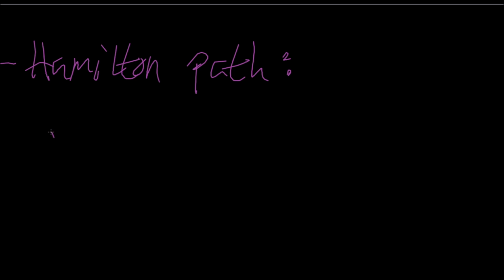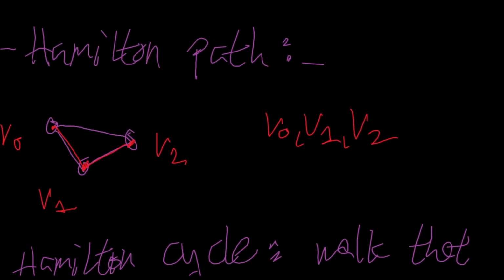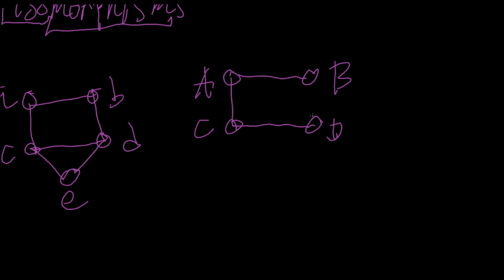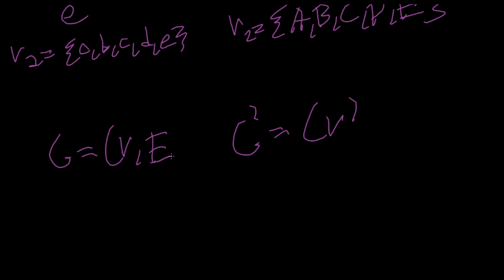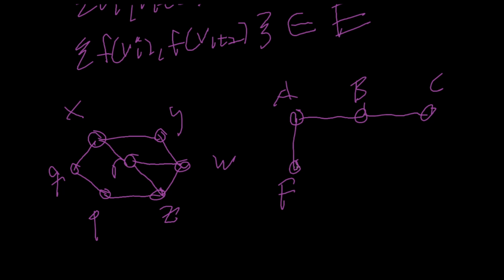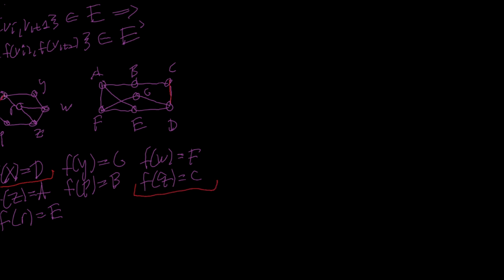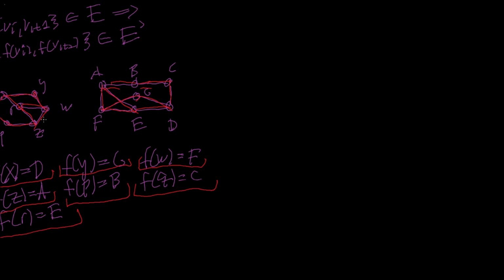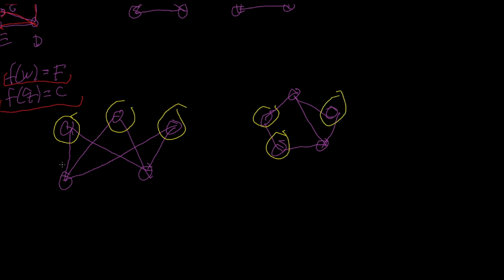Introduction to graph theory part 3